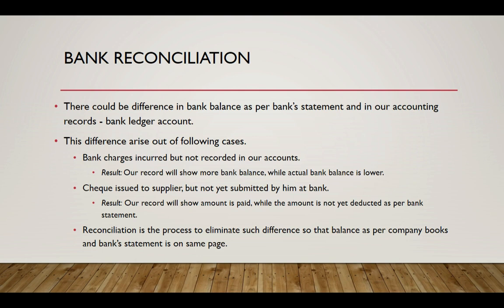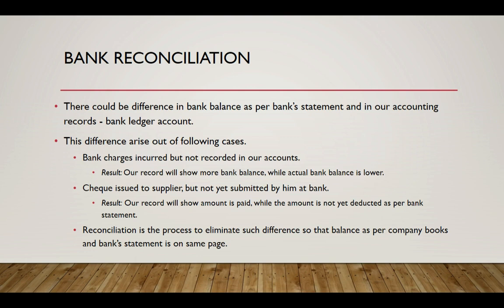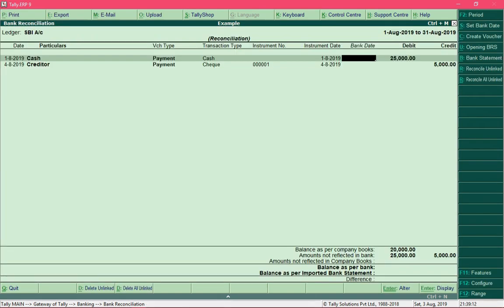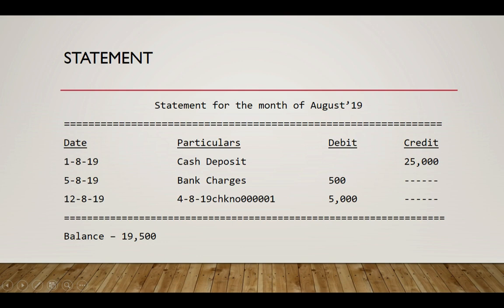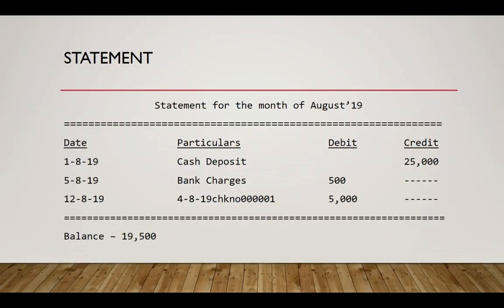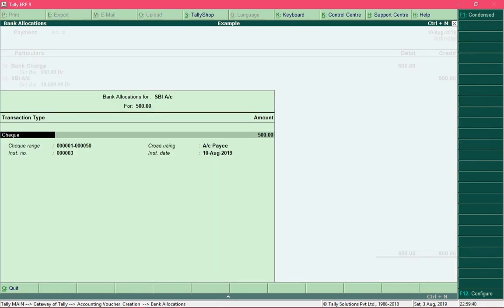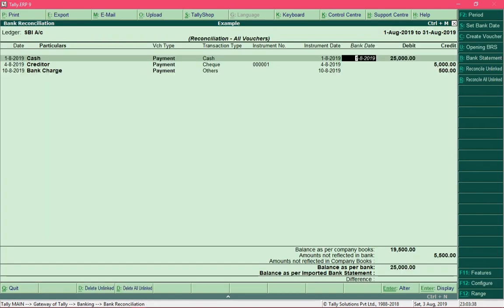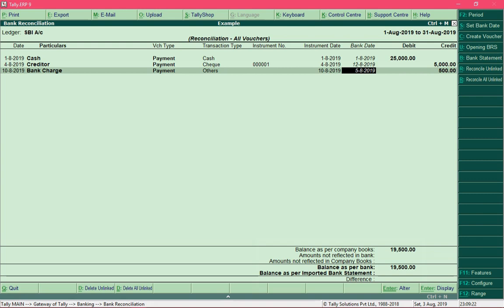7 2 Bank Reconciliation Manual Reconciliation